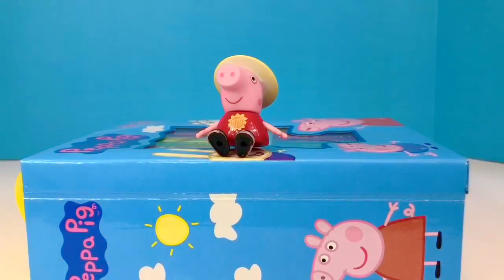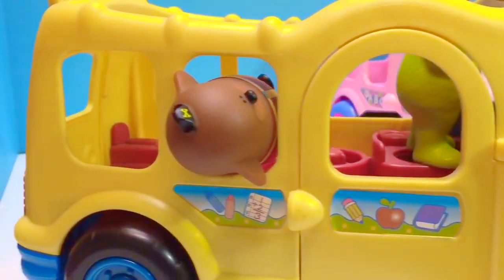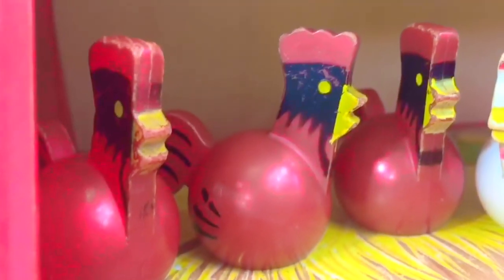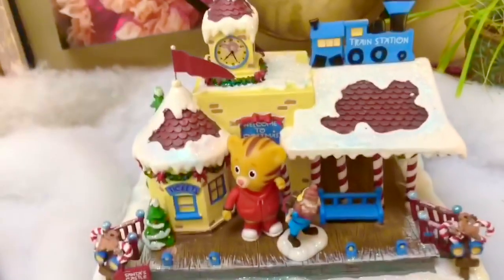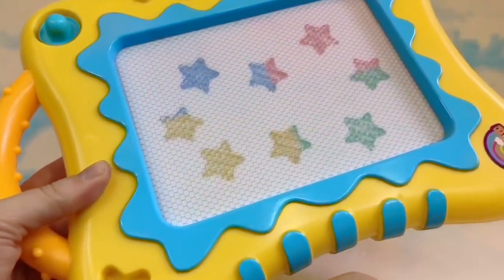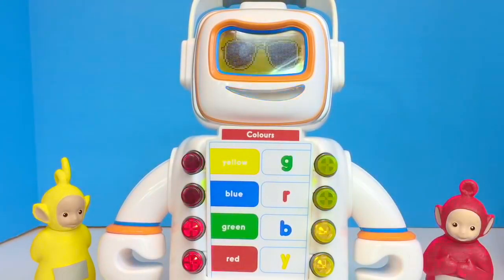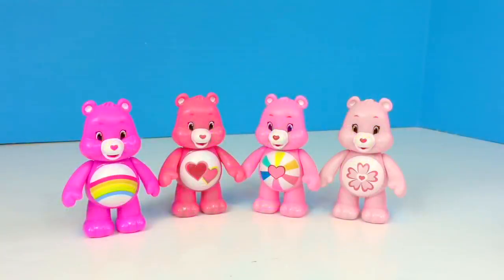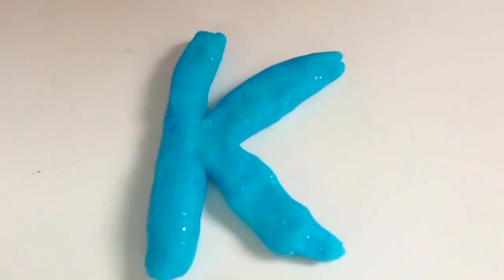FUN LEARNING School Bus Rides TELETUBBIES Hey Duggee IN THE NIGHT GARDEN Toys